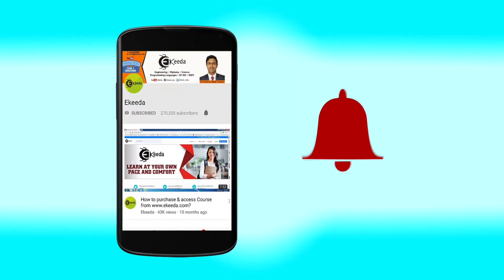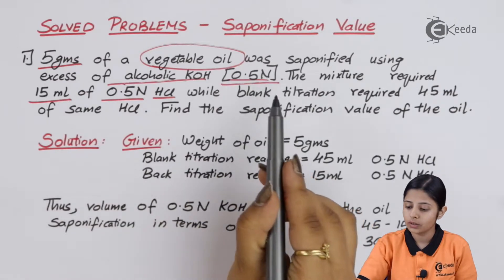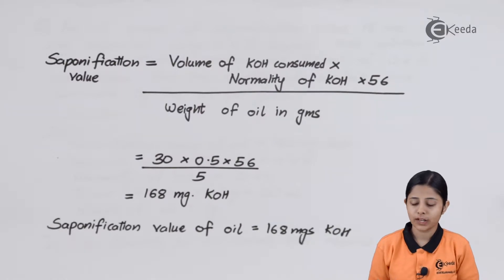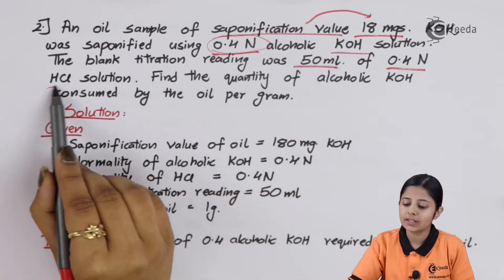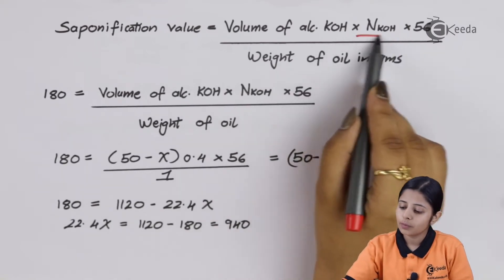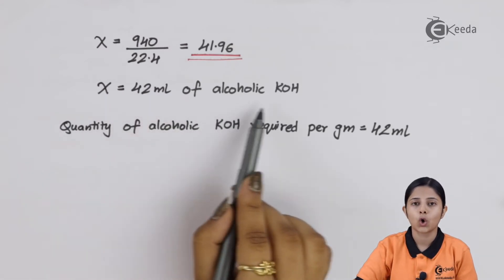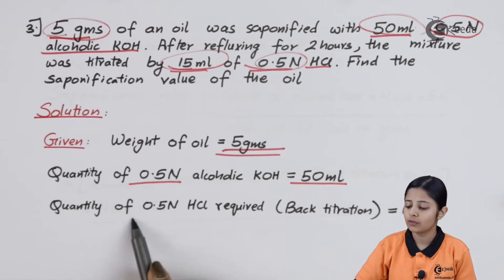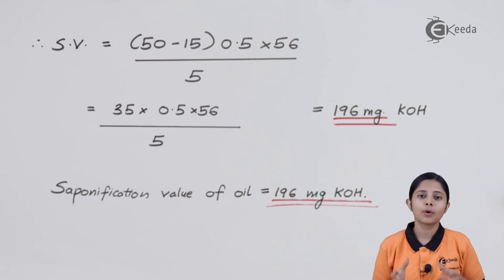Solved Problems: Saponification Value - Lubricants - Engineering Chemistry 1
Video Name - Solved Problems: Saponification Value

Chapter - Lubricants

Happy Learning